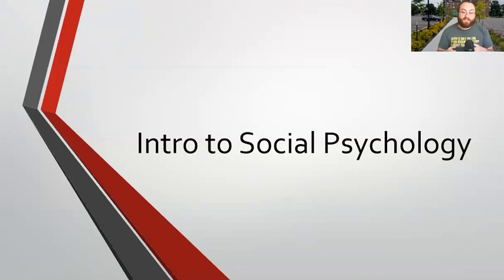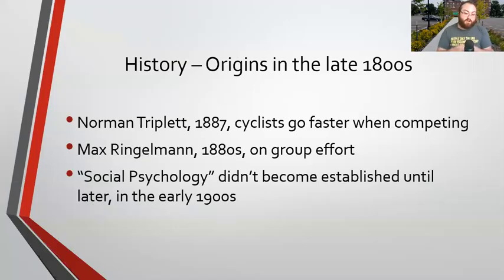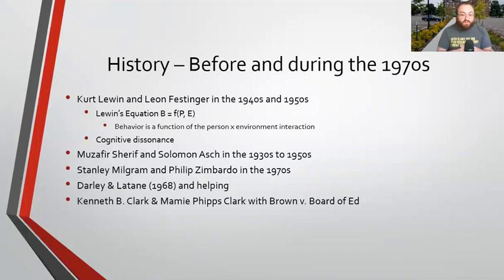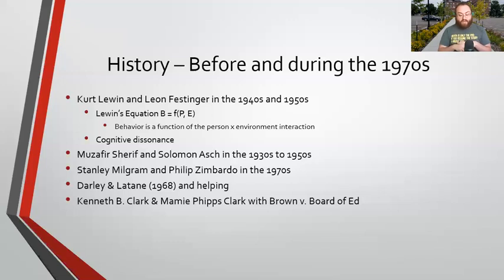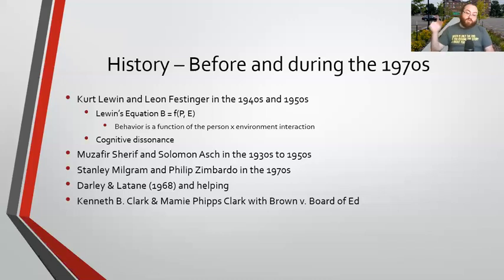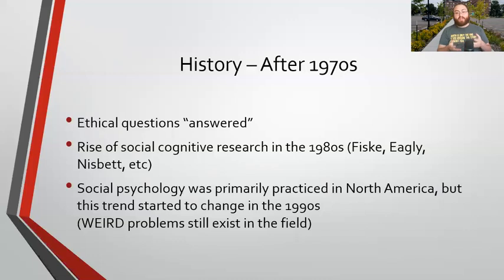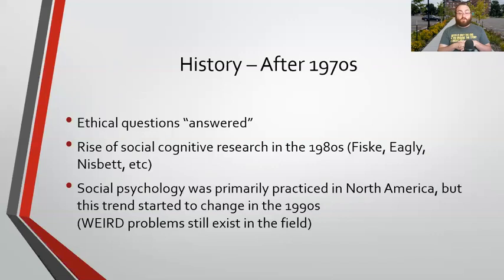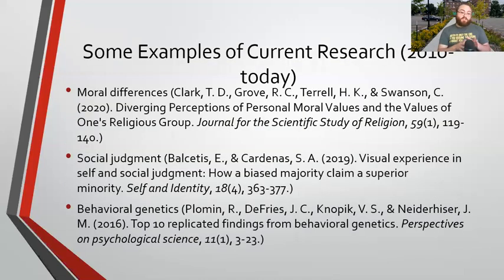Short introduction to social psychology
PSYC361
PSYC350
Fall 2022